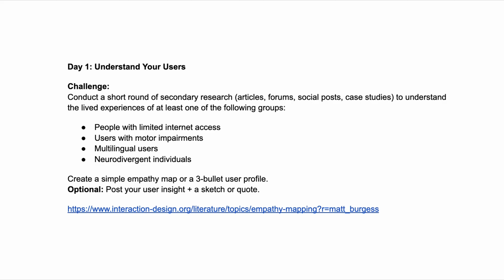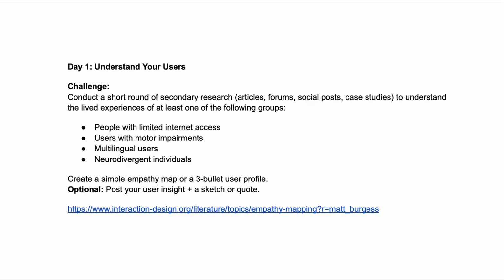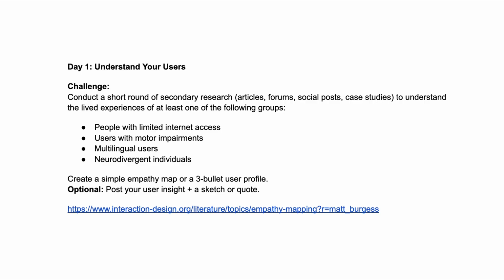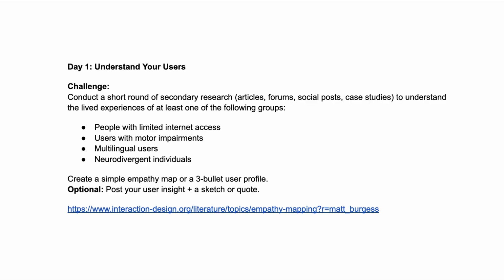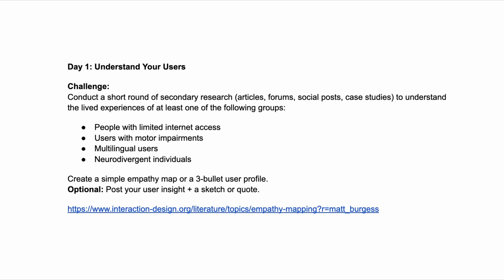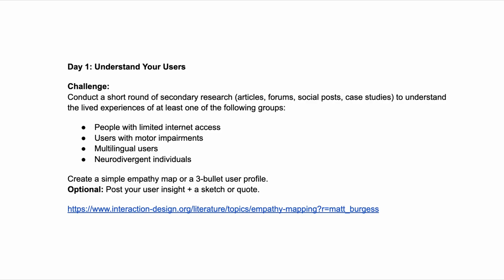Week 24 - Day 1: Understand Your Users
Challenge:
Conduct a short round of secondary research (articles, forums, social posts, case studies) to understand the lived experiences of at least one of the following groups:

- People with limited internet access
- Users with motor impairments
- Multilingual users
- Neurodivergent individuals

Create a simple empathy map or a 3-bullet user profile.
Optional: Post your user insight + a sketch or quote.